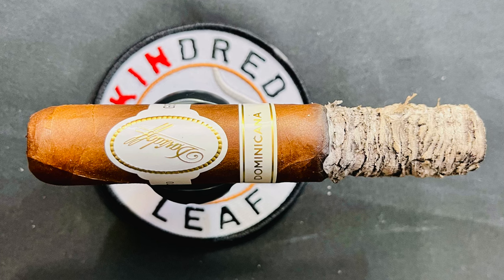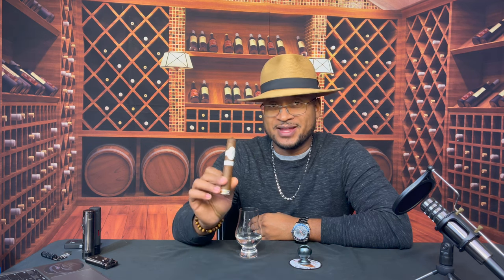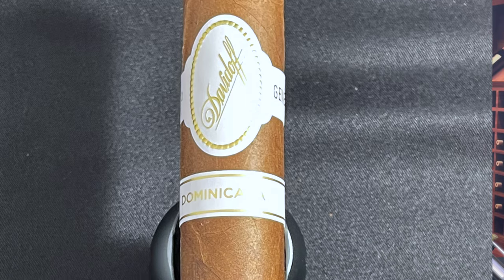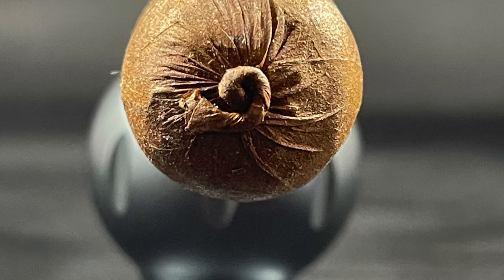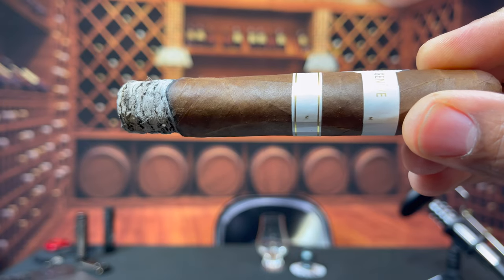Davidoff Dominicana 2014 Robusto 4K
Kindred Leaf dives into a quick review of the Davidoff Dominicana 2014 Robusto. There is something to say when it comes to a preference over budget and non budget sticks. Will this non budget stick hold true to its price tag? View this video to to see what I thought about it.

Kindred Leaf offers a realistic take on my personal view of the cigars that I smoke. Always remember that all taste are subjective and they are your own. Feel free to join me on my journey as I take on various cigars of various cigar producers and manufactures. You can find Kindred Leaf via Youtube, Instagram and Facebook. We hold weekly herfs via Facebook on every Friday evening 6pm est. Be kind to one another and be kindred in the leaf.

Kindred Leaf is open to everyone who has the love of the leaf. We offer you a safe place to smoke and share your cigar experience while meeting a few kinfolk along the way.

Dom’s Cigar Review Catalog